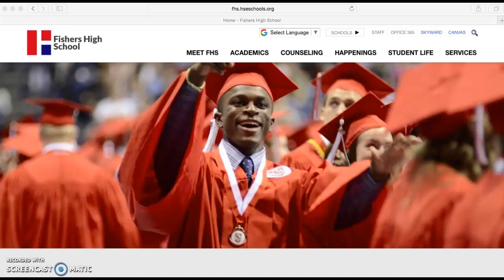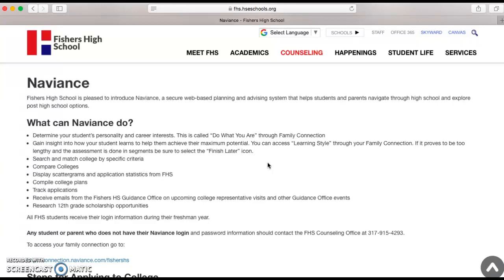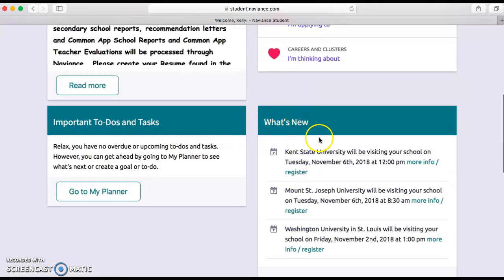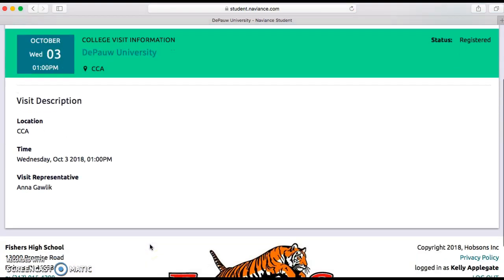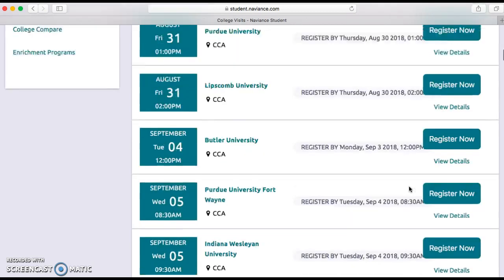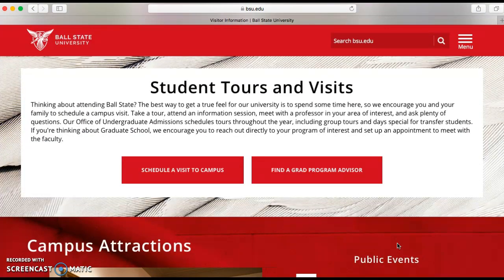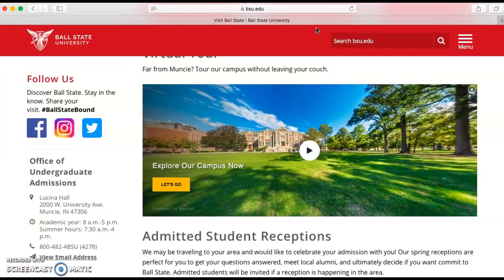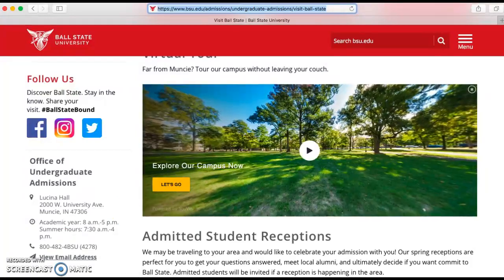College Rep Visits - Naviance